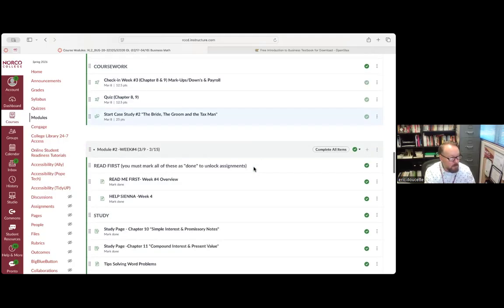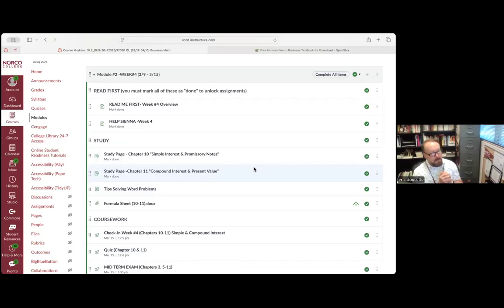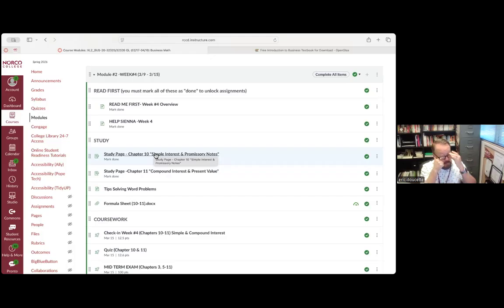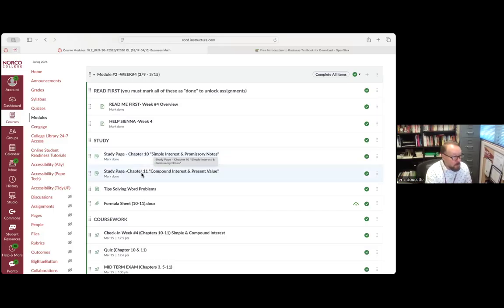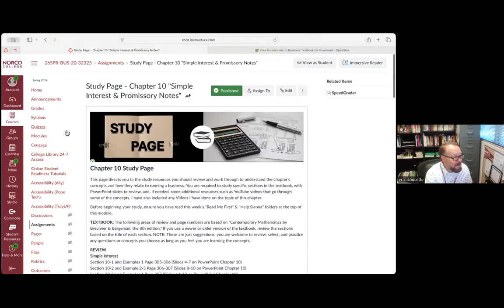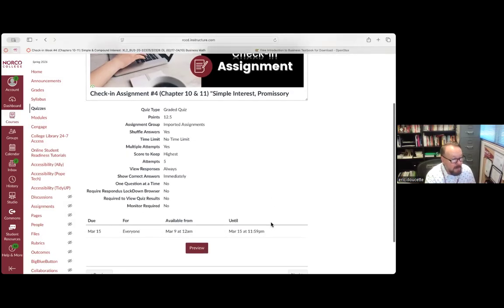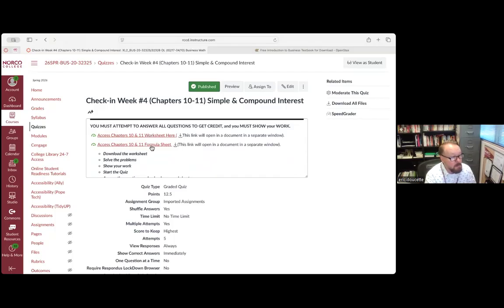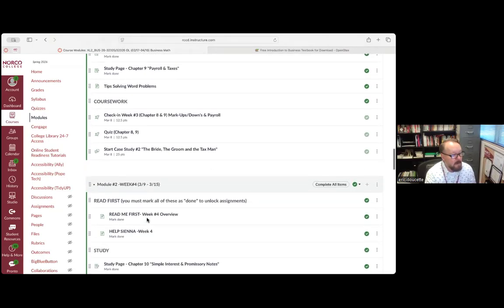BUS20 Week4 8 wk